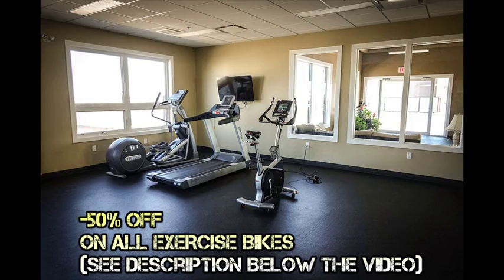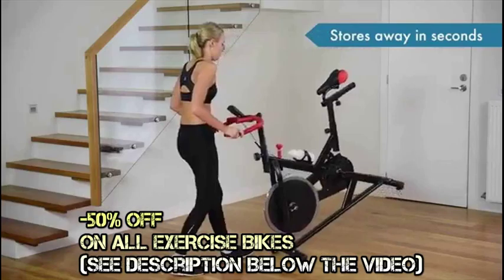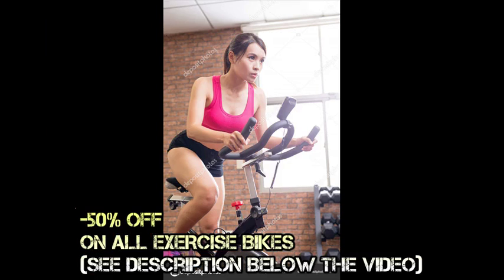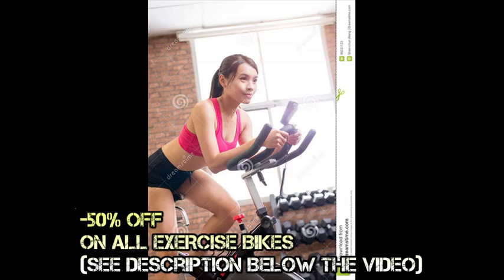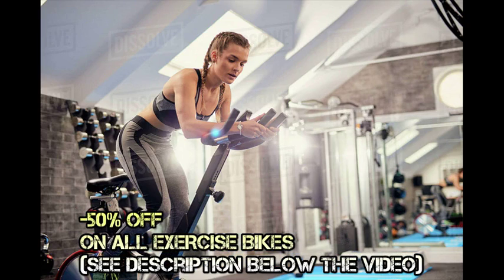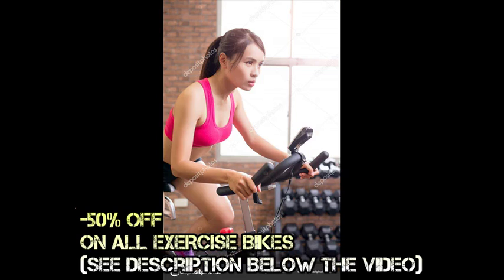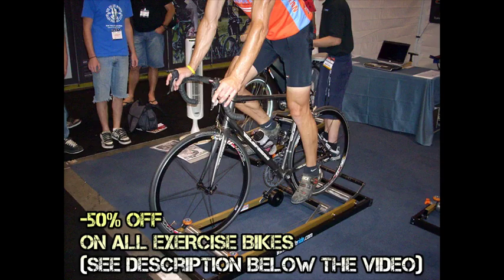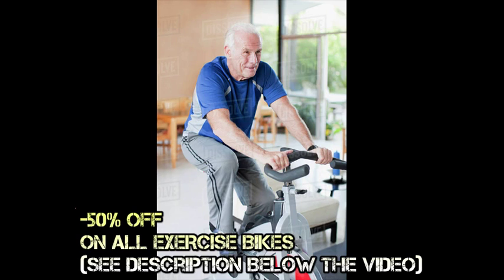Sunny Health Fitness Belt Drive Indoor Cycling Bike High Weight Capacity with Cadence Sensor and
Sunny Health  Fitness Belt Drive Indoor Cycling Bike High Weight Capacity with Cadence Sensor and Pulse Rate Monitor  SFB1735 testimonial

Upright exercise bikes are by far the most common and popular type.

A wheel weighing 6-8kg is great for beginners - but lighter than this and the bike is likely to feel bumpy.

Magnetic bikes are less common, and change resistance by varying the distance between the magnet and wheel.

An exercise bike is easy for anyone to use, and great for the entire family! It is a solid piece of equipment that will last you a long time.

But don't mistake that for easier, she warns.

The perimeter-weighted flywheel and body position of an indoor cycling bike provides a very different feel to an upright exercise bike.

The mechanical resistance is activated by turning the adjustment wheel on the stationary bike, whereas the magnetic resistance can be directly modified from the bike's console (controlling a magnet that comes into contact with the wheel of the bike).

Like a regular outdoor bike, the rider is seated in an upright and raised position.

The weight of the flywheel determines how smooth the bike feels to ride.
For more advanced training 9-15kg is a good place to start, while experienced riders may want a heavier wheel.

Only the magnetic resistance allows you to have predefined workout programs with dynamic change of the resistance.

It was our feedback of the Sunny Health  Fitness Belt Drive Indoor Cycling Bike High Weight Capacity with Cadence Sensor and Pulse Rate Monitor  SFB1735